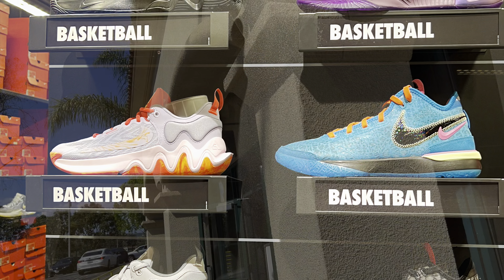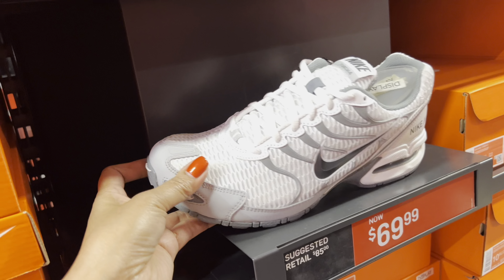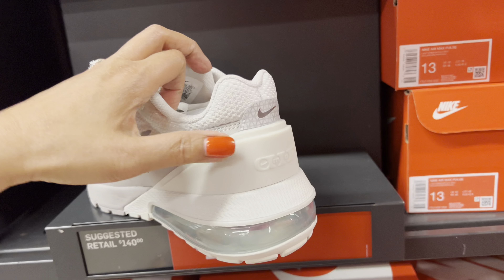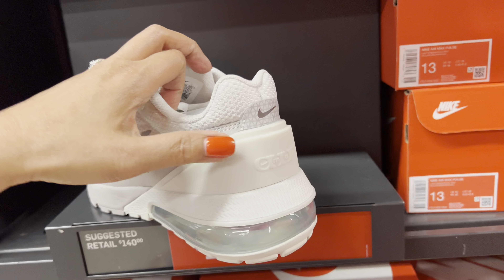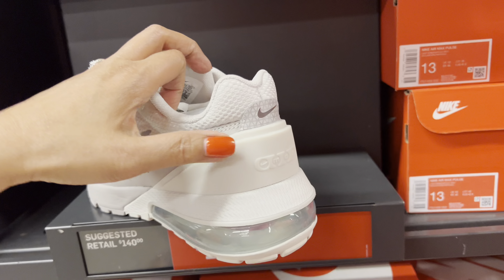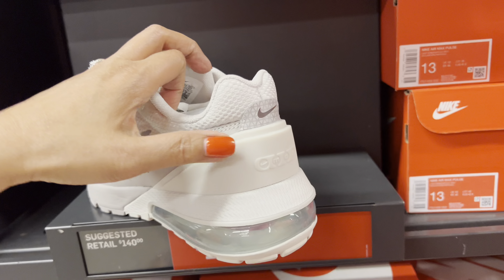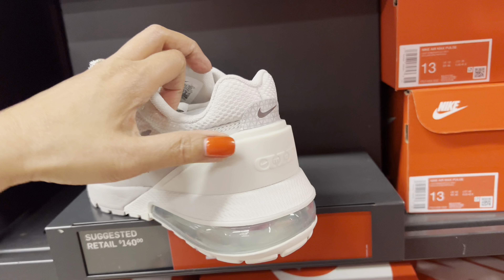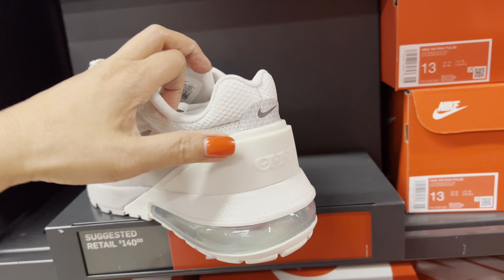NIKE STORE ~BEST SNEAKERS SHOE for MEN'S & WOMEN'S ~SHOP WITH ME